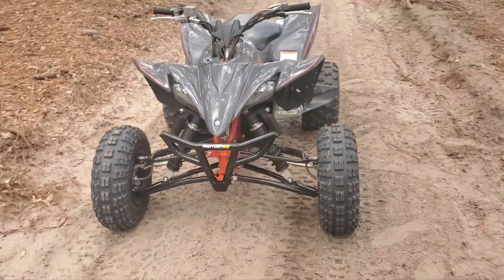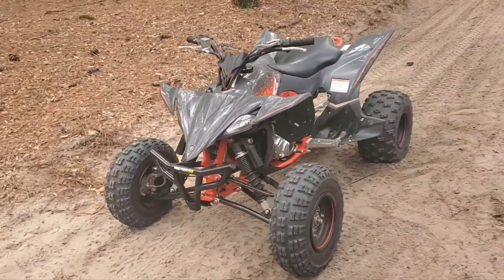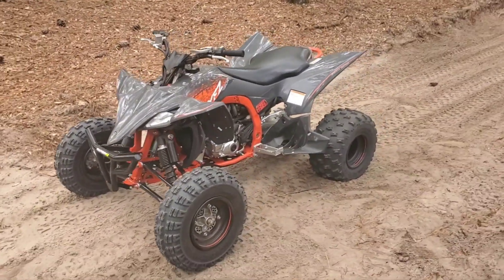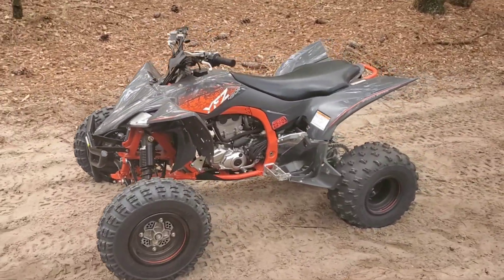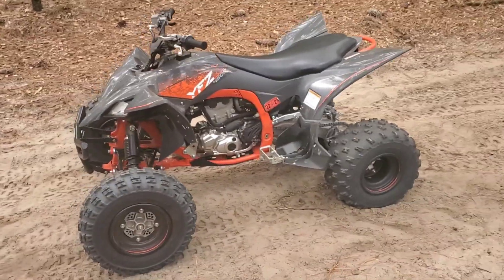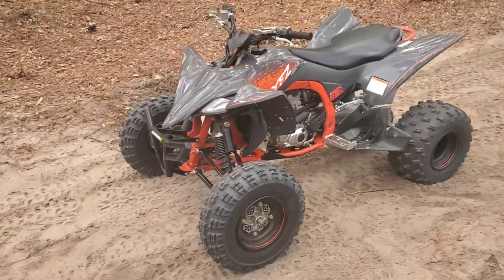ATV gopro mounting locations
GoPro hero 8 ATV mounting locations Gopro hero 8 helmet mount. 2023 YFZ450R gopro mounting locations